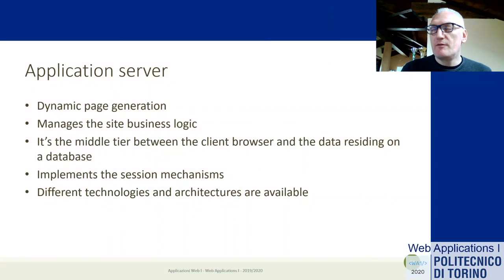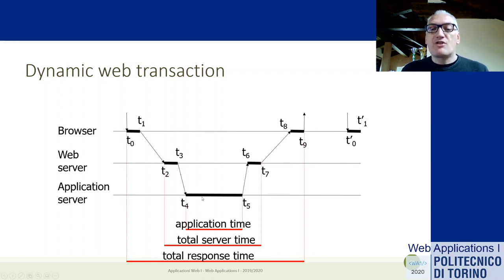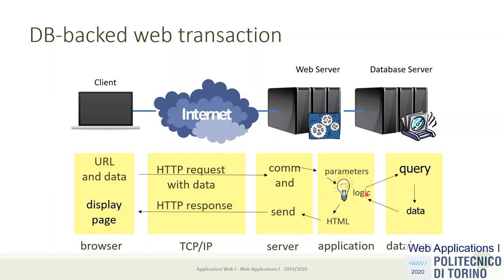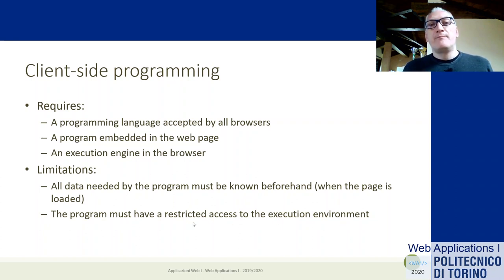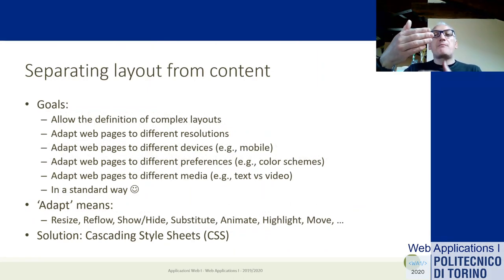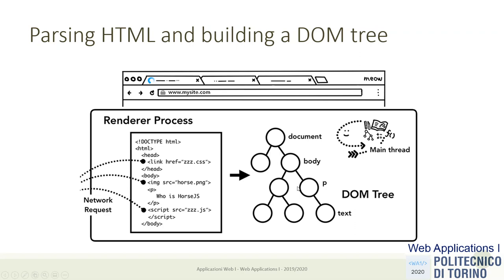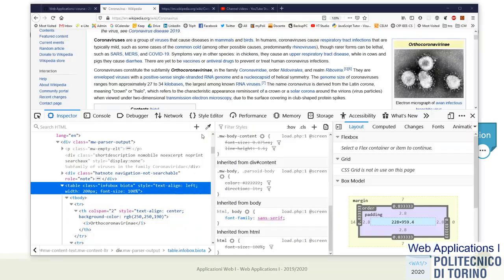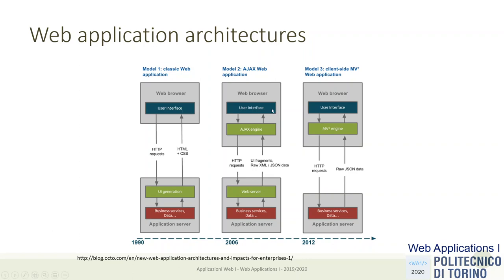WA1-2020-L04-P2: Web Architecture (part 2)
Lecture 04, date 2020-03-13: Web Architecture (part 2).